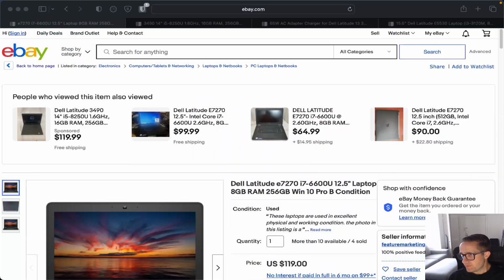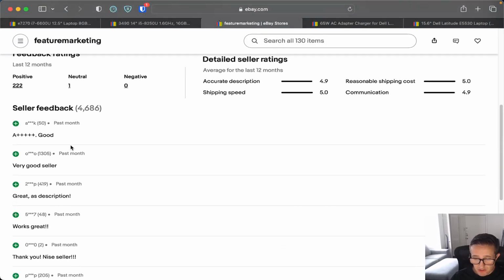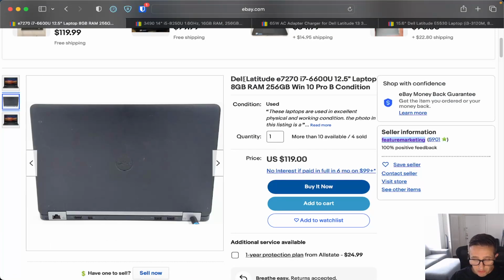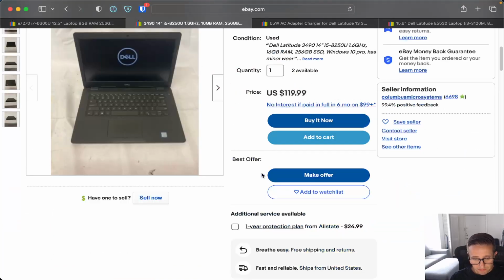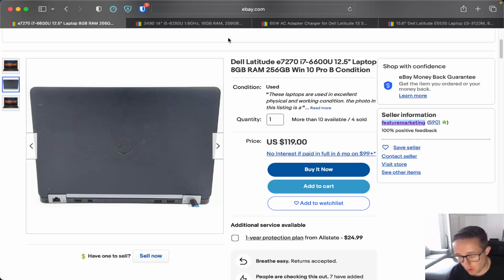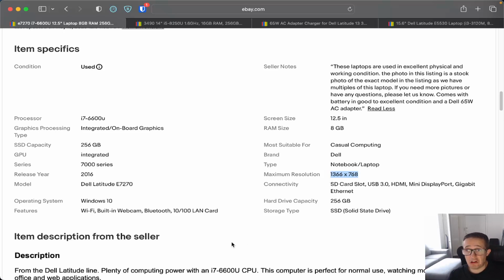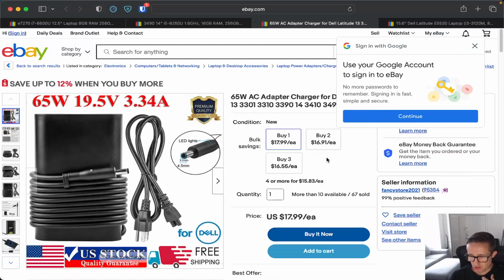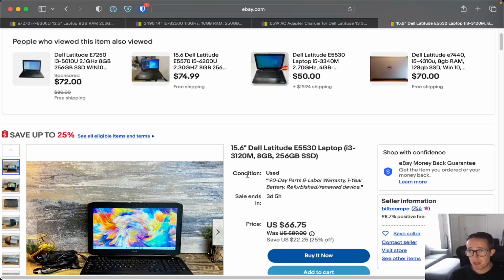Cheap Linux Laptop | Get Into Linux on the Cheap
I will show you how to find a cheap Linux laptop on Ebay.